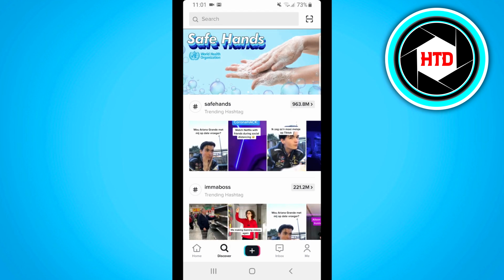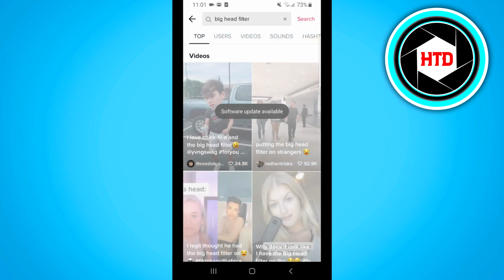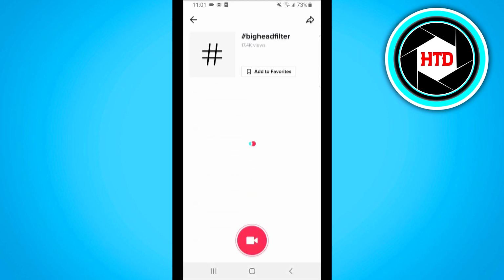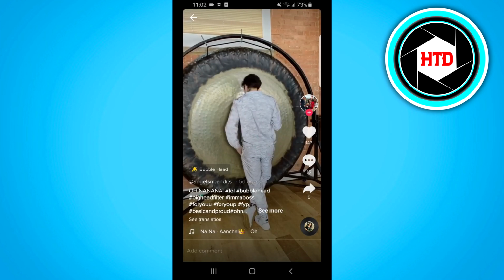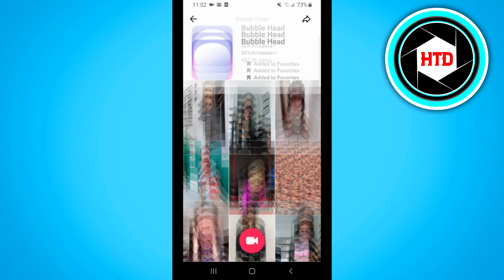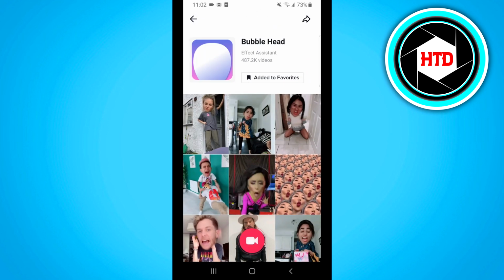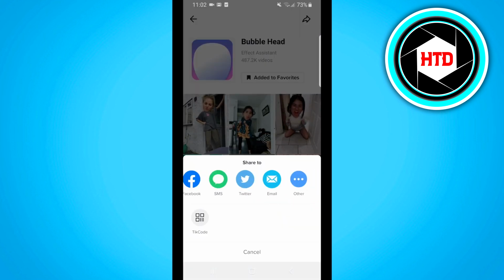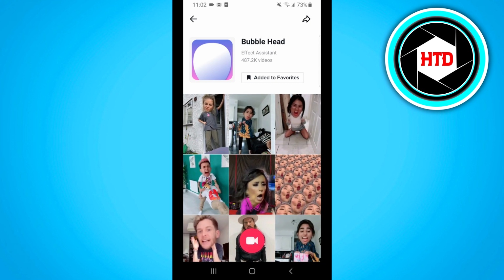How to Get Big Head TikTok Filter! (Bubble Head)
Learn How to Get Big Head TikTok Filter! (Bubble Head)

In this video I show you how you can get the big head filter on tiktok. This is also known as the bubble head filter, in the video I show you exactly how you can use it. Goodluck!